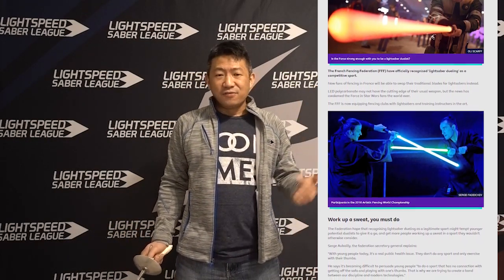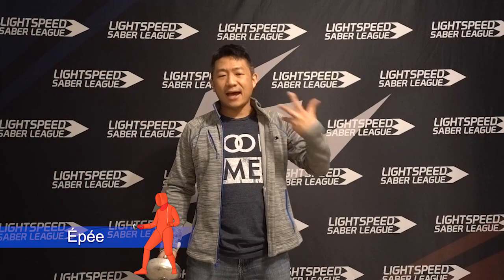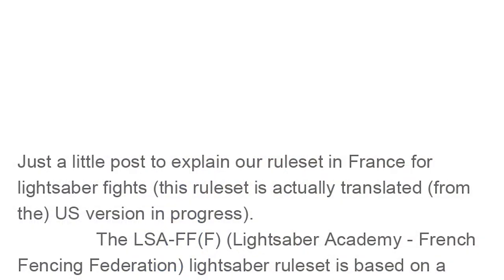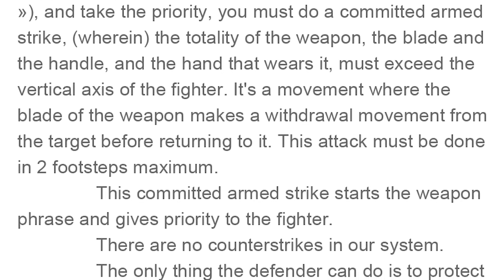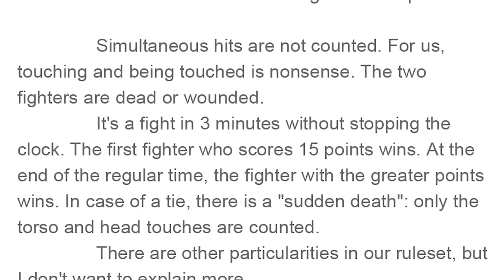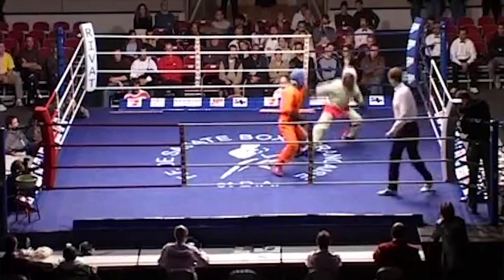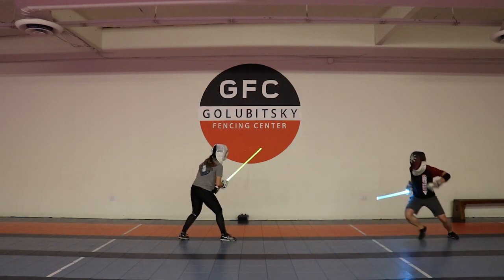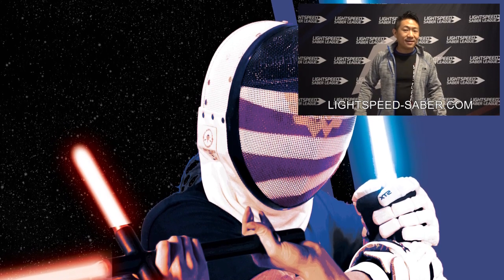French Fencing Federation adds lightsaber! Rules of the new weapon and its meaning for Lightspeed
Lightspeed Saber League is the pioneer of Lightspeed-saber fencing®, the world's fastest, most authentic lightsaber-inspired combat. No choreography. Just speed, stamina, skill, and strategy. Learn techniques, get critical gear, find training groups and schools near you, and apply for admission

Lightspeeed Saber League is not associated with Disney or Lucasfilm.